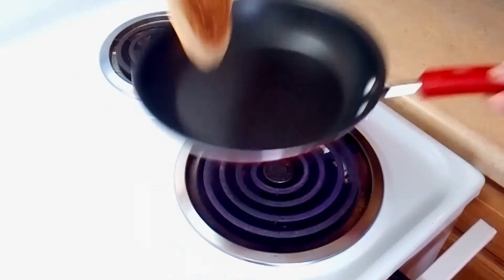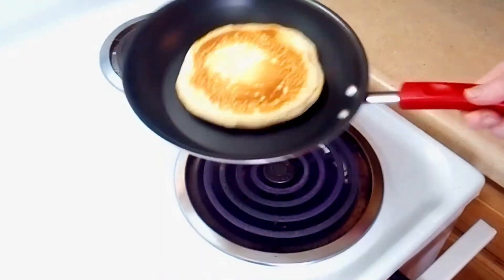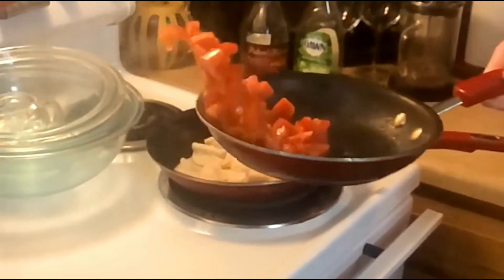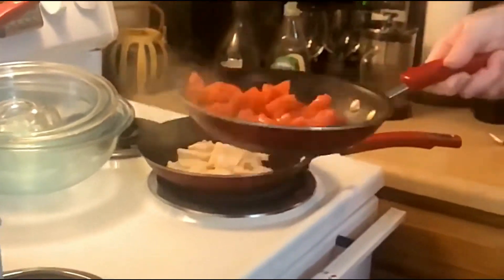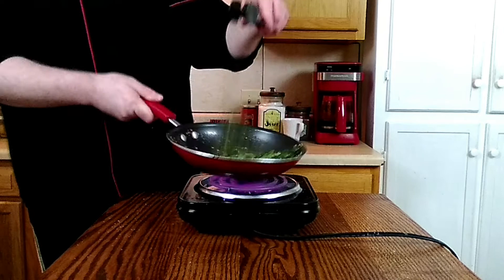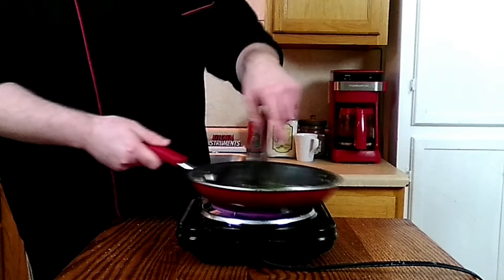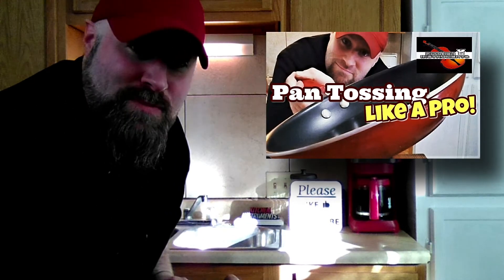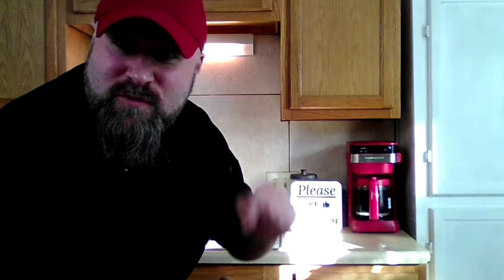You Asked For It... So Here It Is! (ASMR) | Kitchen Instruments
Well, some of you have requested it, so here it is!  Done in kind of an ASMR style, a compilation of me flipping stuff in a pan lol! Enjoy!  Big shout out to Big Lich and Nico Staf for providing music for this episode!  Check out Big Lich on Spotify